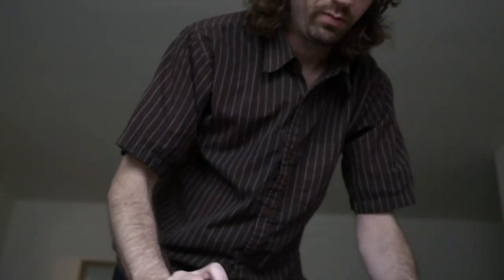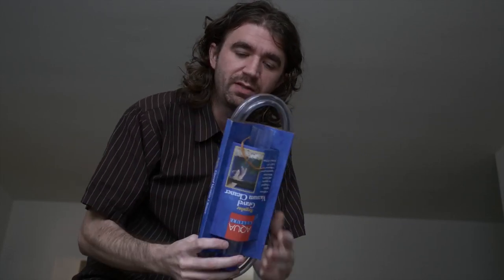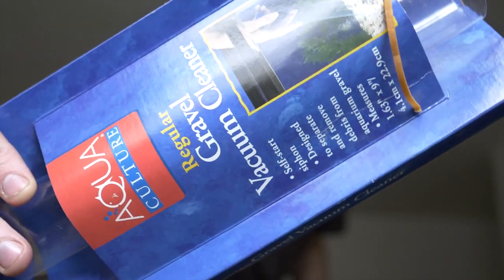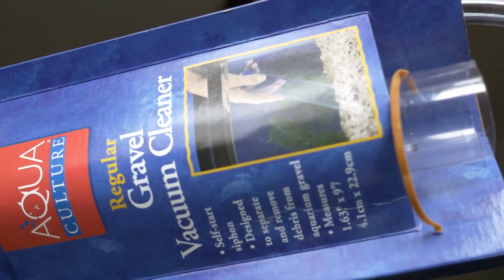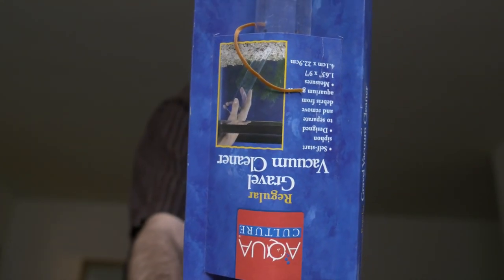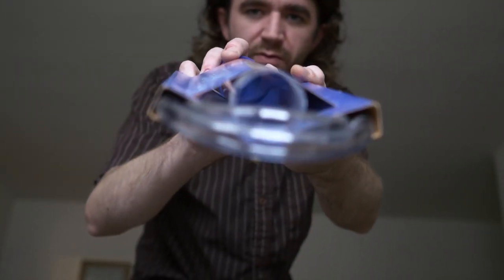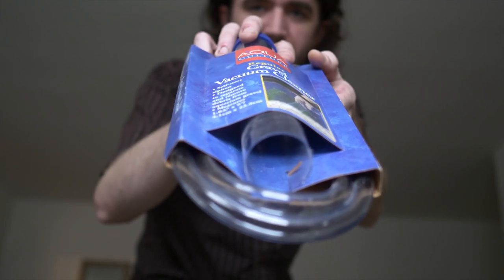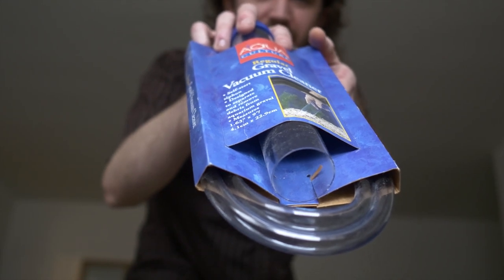Autofocus GH4 Hack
Check out this awesome GH4 Hack for better autofocus!